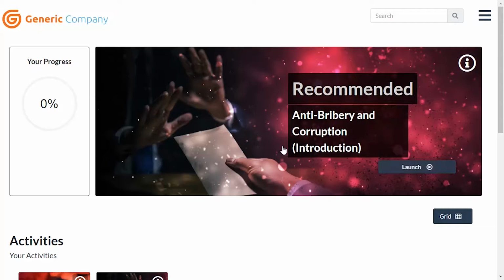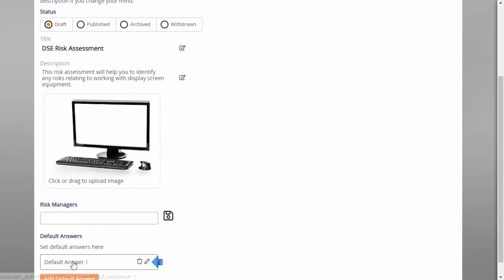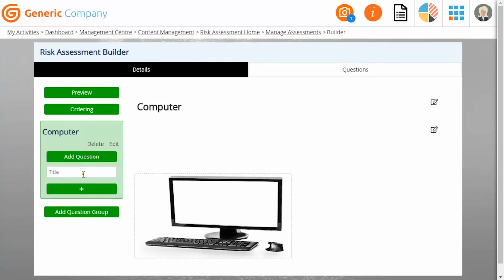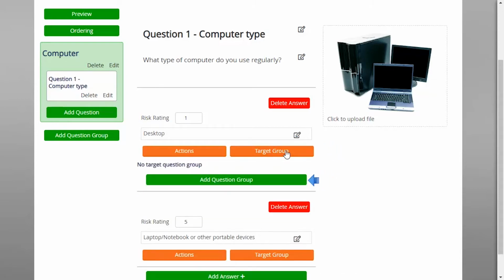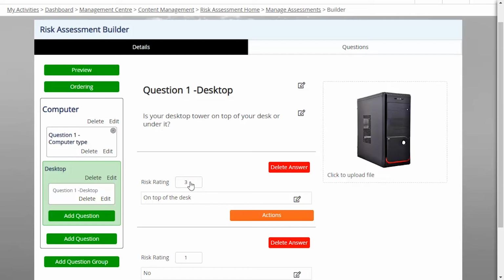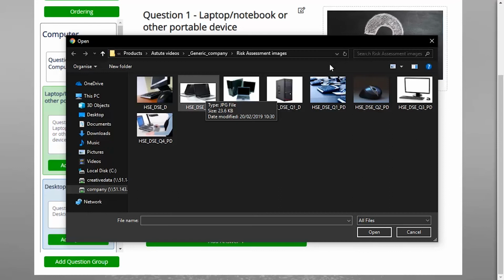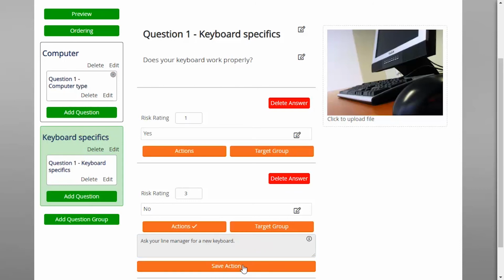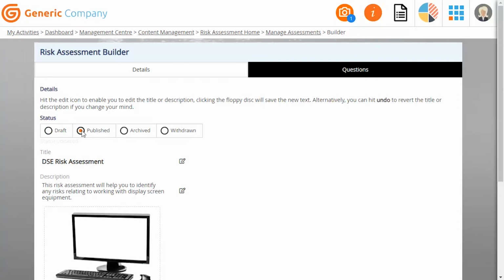Risk assessment - DeltaNet International Astute Tutorial